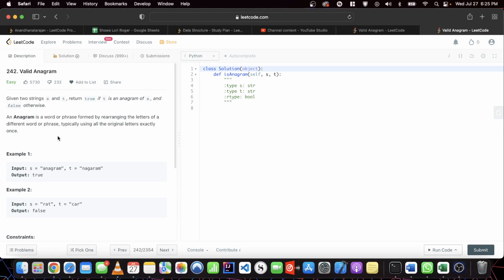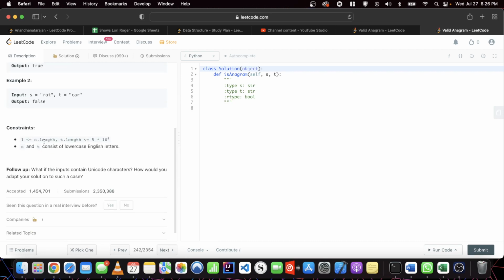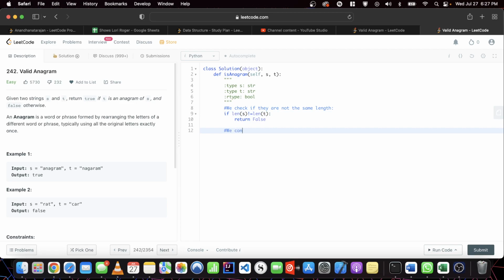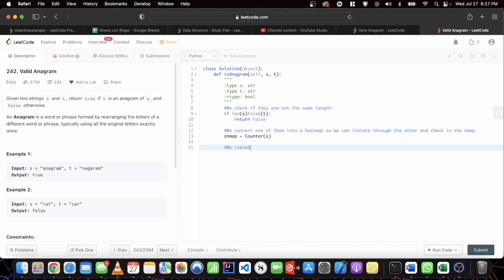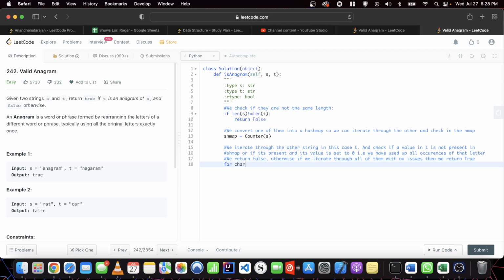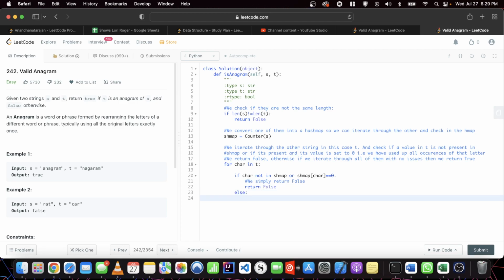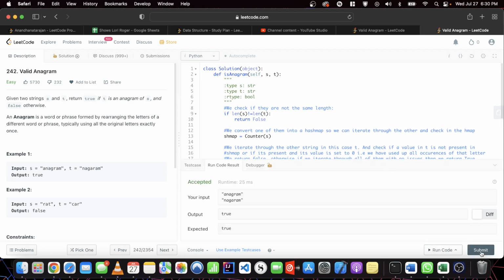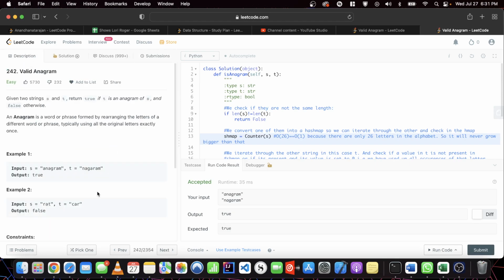LC 242 Valid Anagram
Solution to popular problem asked at Amazon, Apple and Bloomberg